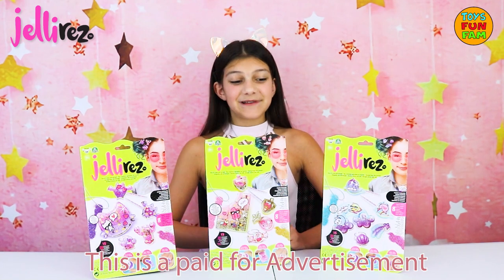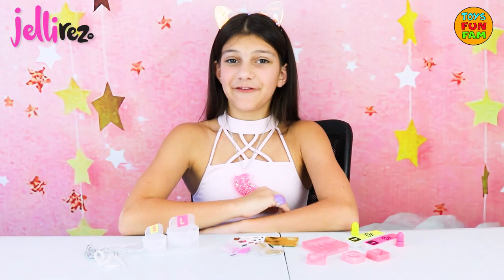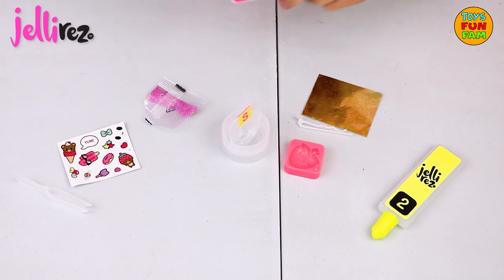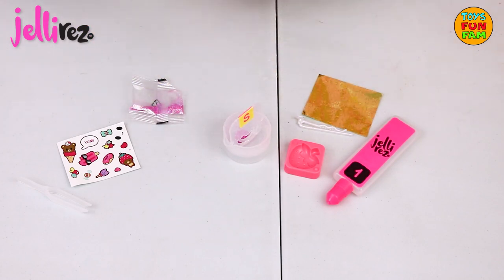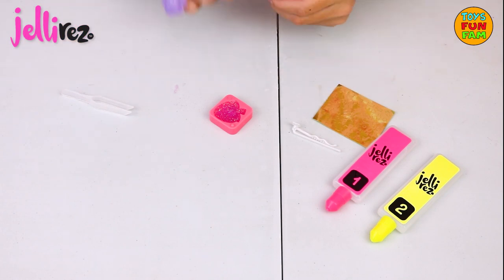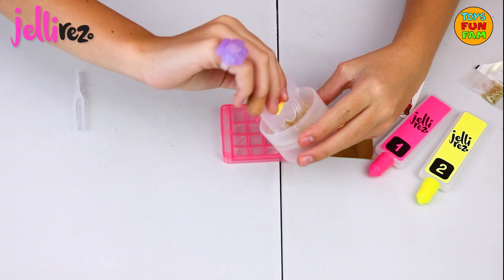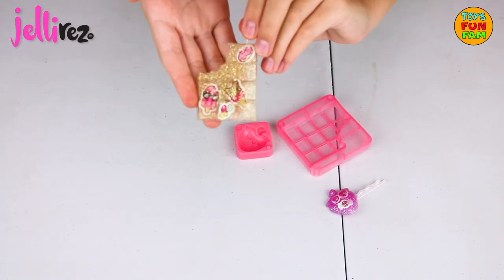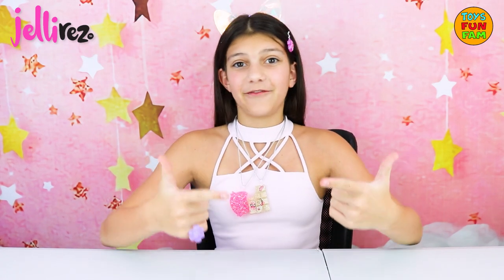Jelli Rez Craft And Create Beautiful Fashion Accessories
(AD) Tahlia shows you how to craft and create beautiful Jelli Rez fashion accessories. Watch as she designs, mixes and molds the most beautiful jewellery. You will be amazed at how quick it is!